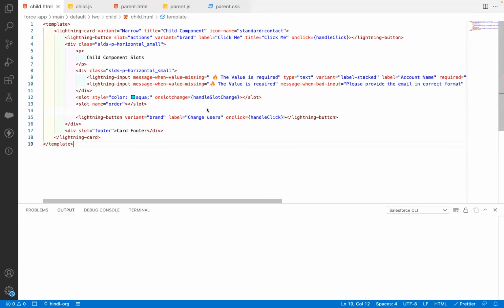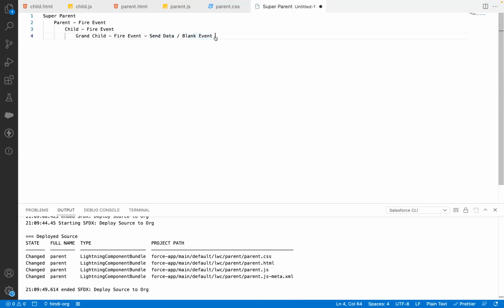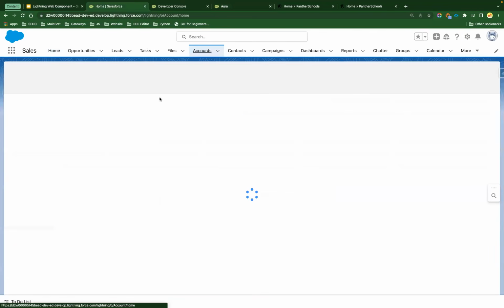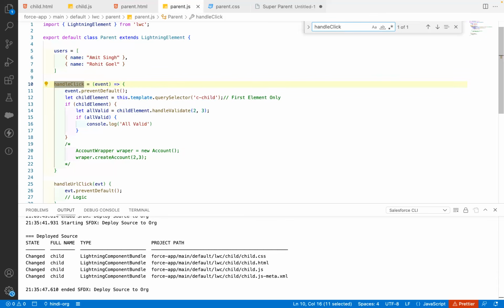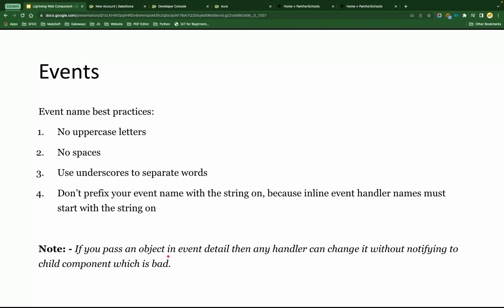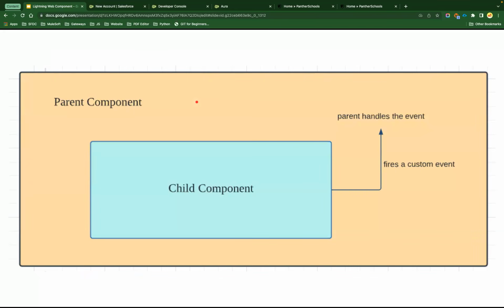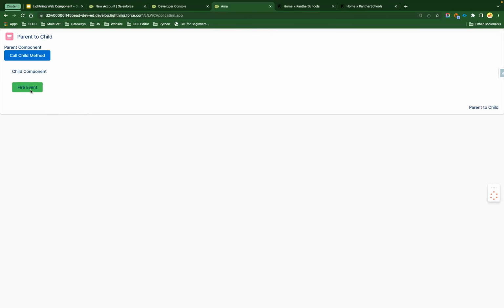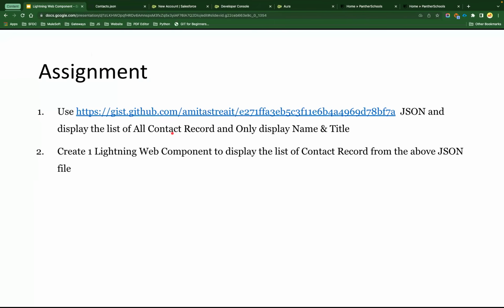05 - How the Events Works in Lighting Web Component @salesforce - Part 1 with @pantherschools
If you are looking to learn @salesforce  or @mulesoftvids  PantherSchools is a great place to start. The company offers a wide range of resources and training options to suit your needs. With PantherSchools, you can learn the skills you need to succeed in these in-demand technologies.